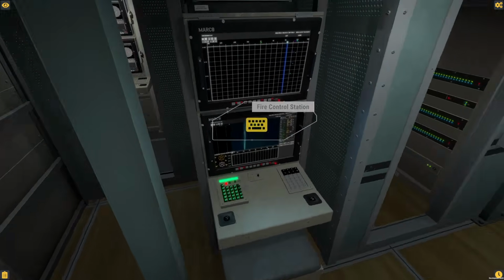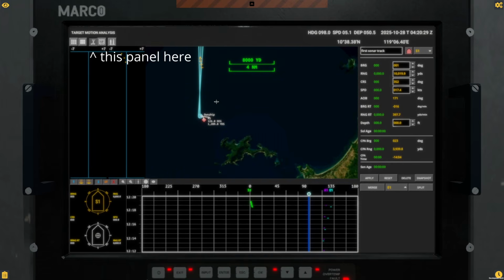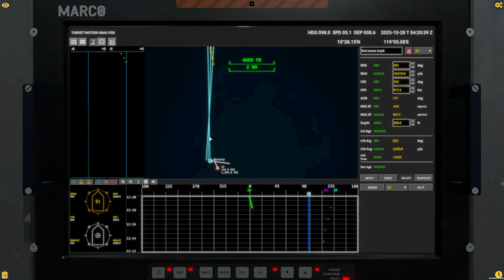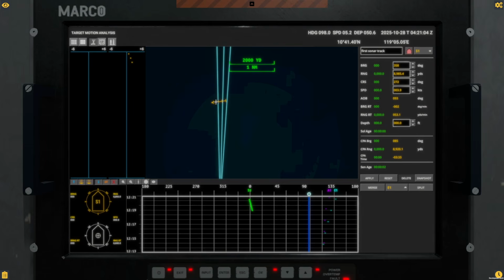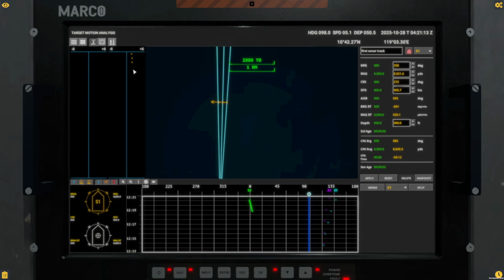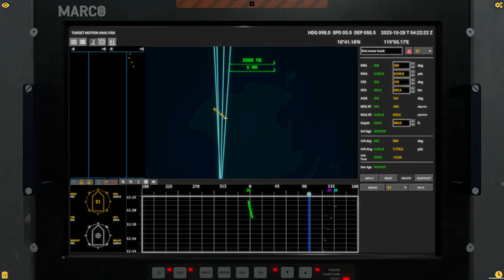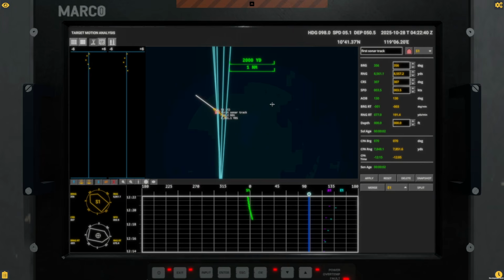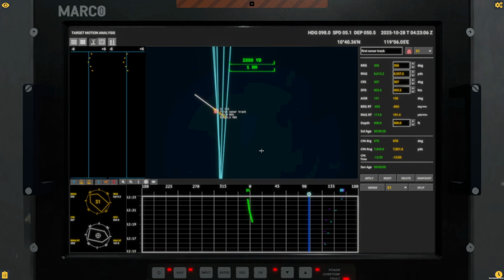Modern Naval Warfare Tutorials - TMA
A brief overview providing familiarization with the fundamentals of the TMA (Target Motion Analysis) station aboard a Block III Virginia-class SSN.

You can always find a corresponding QRS (Quick Reference Sheet) in printable format on the following link ➡️